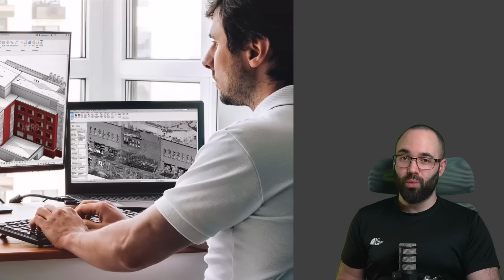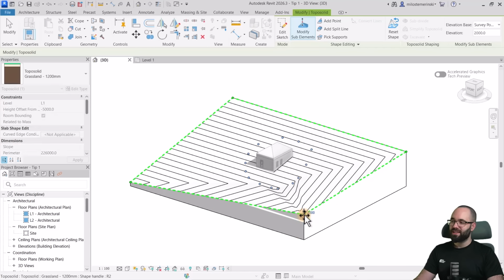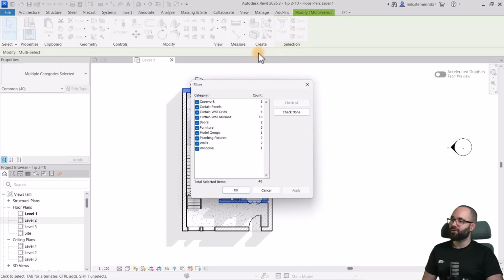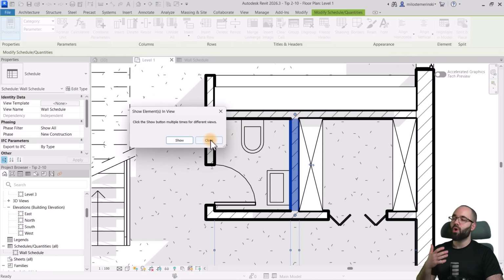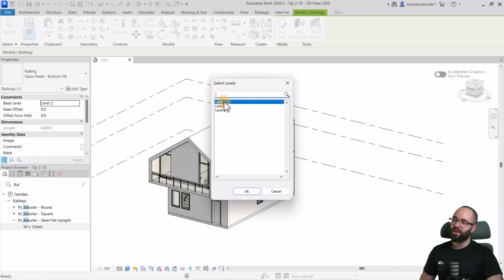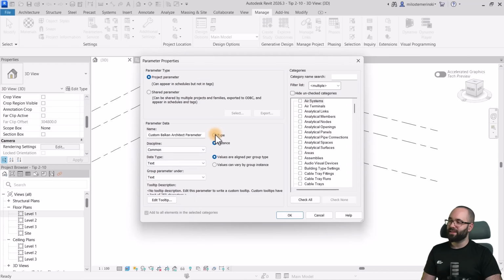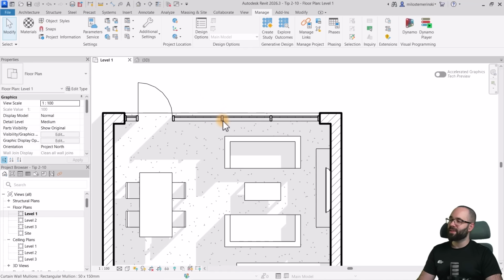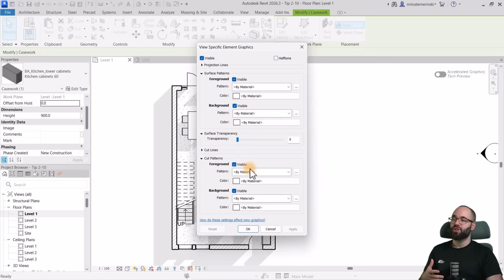10 Beginner Revit Tips! | Full Revit Tutorial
Working in Revit can be frustrating — especially when you don’t know a specific tool and suddenly you’re stuck before a deadline.
In this video, I’m sharing 10 powerful Revit tips that will make your workflow faster, smarter, and much easier.

Timestamps:
00:00 Intro
00:51 Tip 1 – Topography shape control
01:45 Tip 2 – View Templates
02:36 Tip 3 – Smart Selection Techniques
04:13 Tip 4 – Find Elements from Schedules
04:32 Tip 5 – Editing Complex System Families
05:36 Tip 6 – Paste & Align Options Explained
06:40 Tip 7 – Creating Custom Parameters
07:30 Tip 8 – Reveal Constraints
08:19 Tip 9 – The Power of the TAB Key
09:20 Tip 10 – Understanding Graphics Logic
10:06 Final Thoughts

70YT25